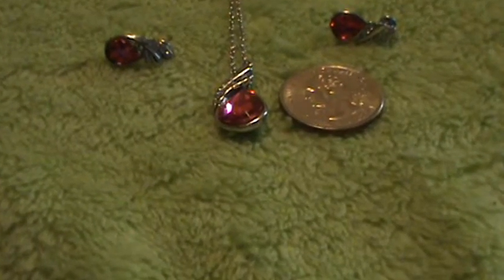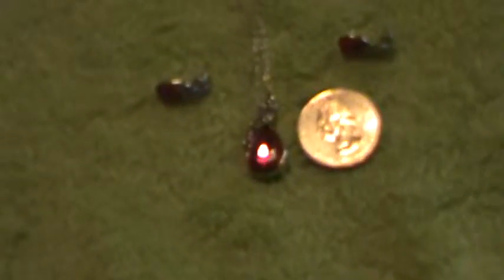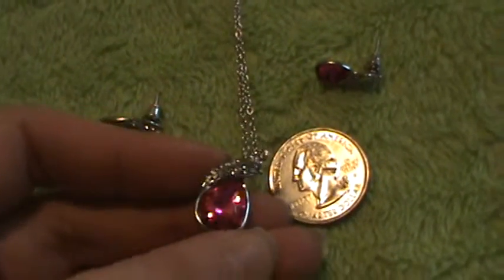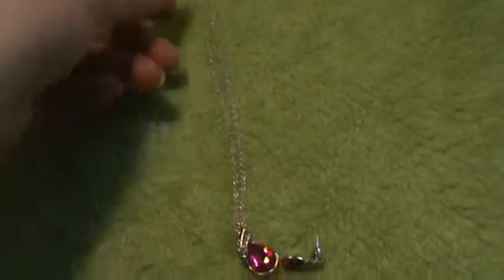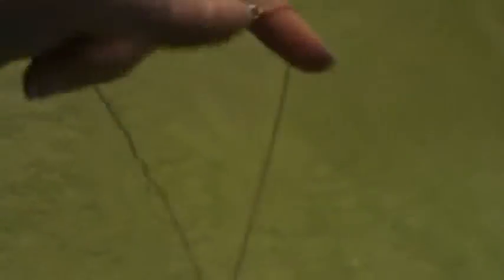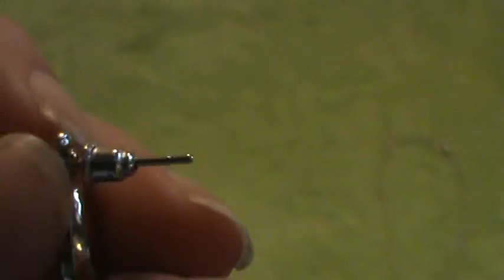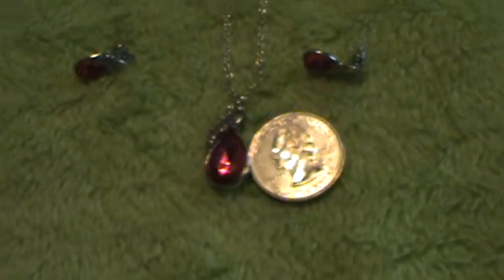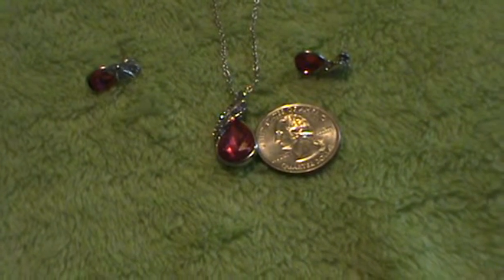AmaziPro8 Fashion Jewelry Set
A product review of this Fashion Jewelry set. I received this as a gift to share my opinions on this product. You can find out more about this product

Or check out more reviews on my blog and enter my giveaways here!